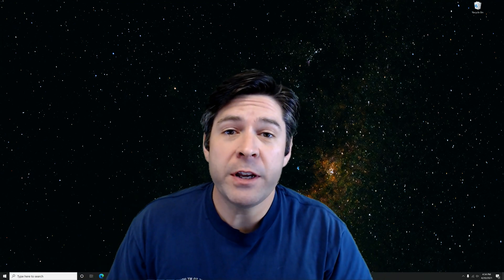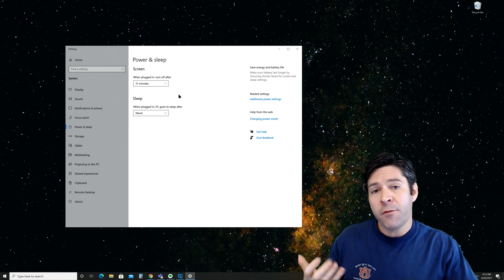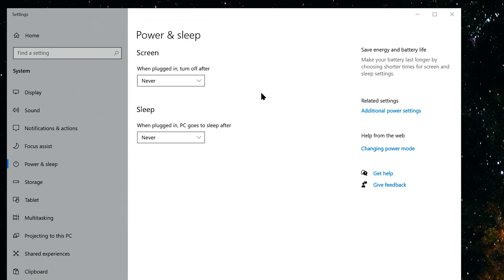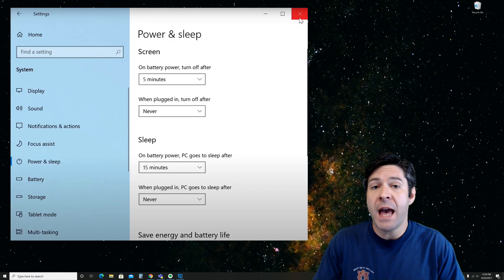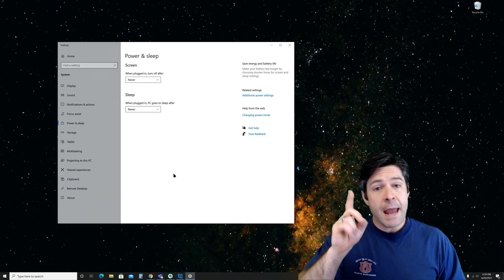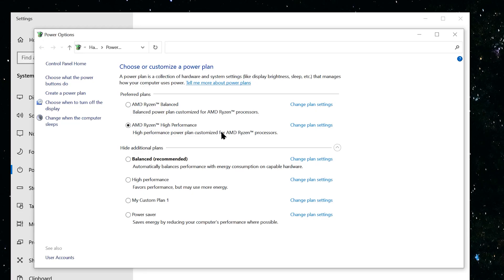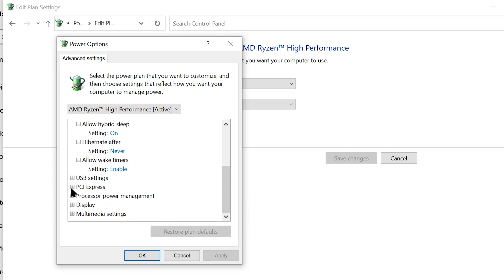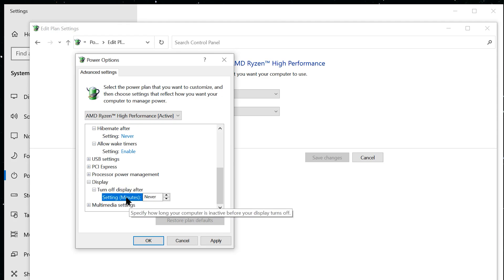How To Stop Monitor from Going To Sleep in Windows 10 (With Troubleshooting Help!)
This is a how to guide to stop your monitor from going sleep in Windows 10 when you don't want it to. The guide covers desktops and laptops and also includes troubleshooting steps if you are having issues with keeping your monitor from sleeping with normal methods.

00:00 - Intro and Problem Overview
00:22 - Screen and Sleep Settings on Desktop
01:48 - Screen and Sleep Settings on Laptops
02:31 - Troubleshooting Monitor Sleep Settings

Here is the blog post version of this video on my blog!